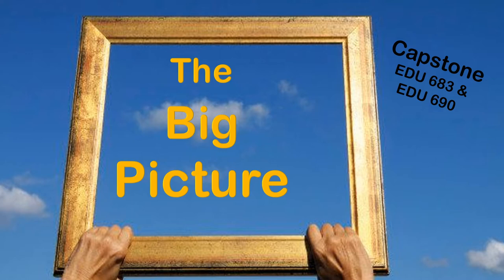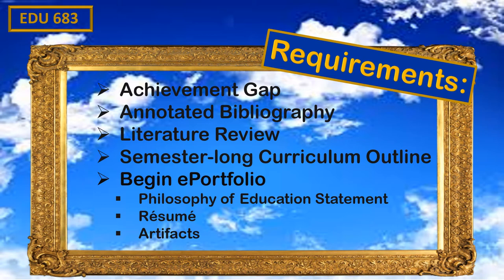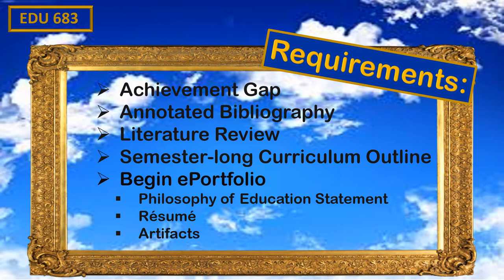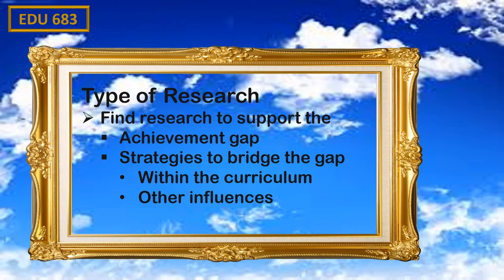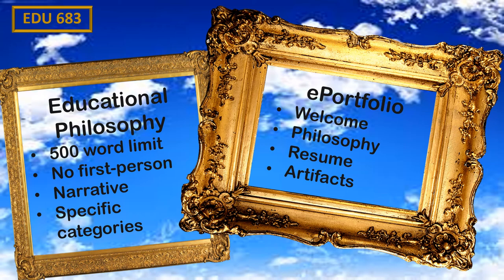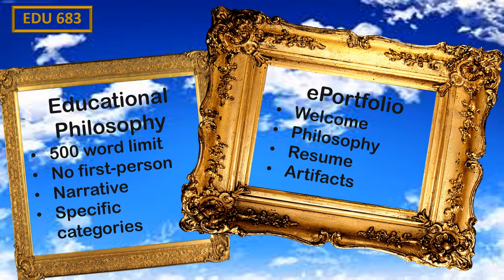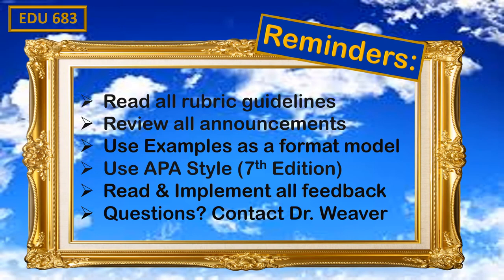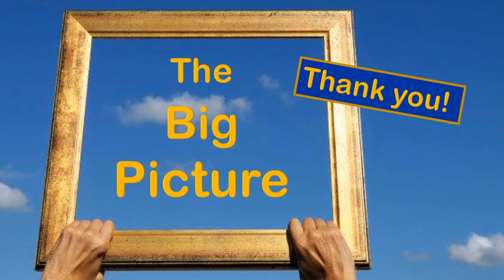The Big Picture: a preview of the Southern New Hampshire University capstone process.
This is a preview of the Southern New Hampshire University Capstone Course (EDU690) and an overview of the Seminar in Curriculum and Instruction Course (EDU683).